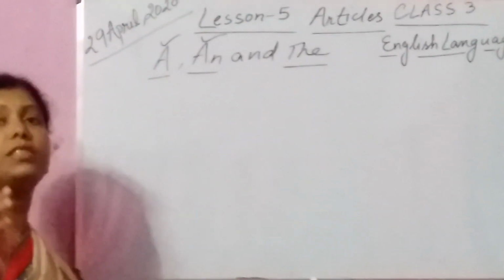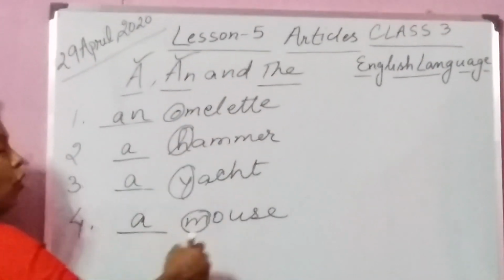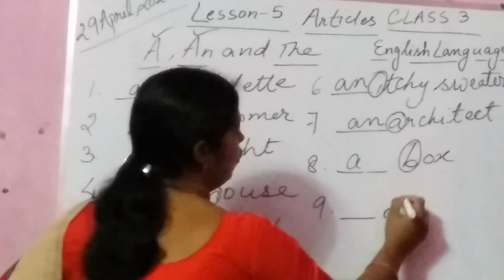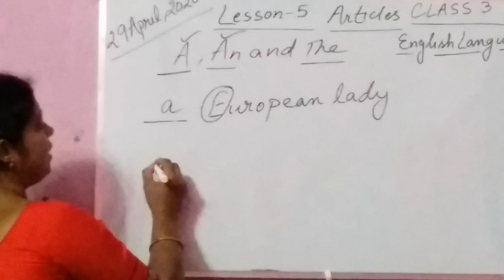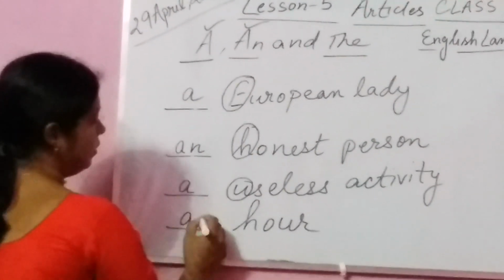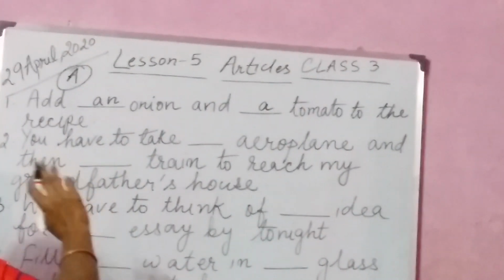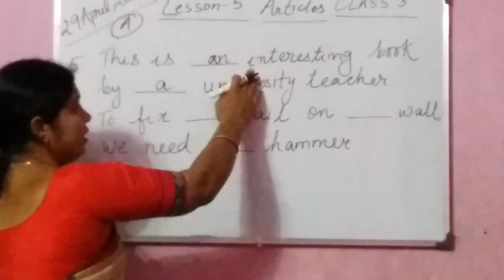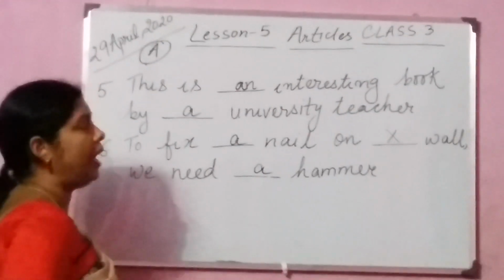Class 3 . English Language . Lesson - 5 . Articles . Part - 1 .